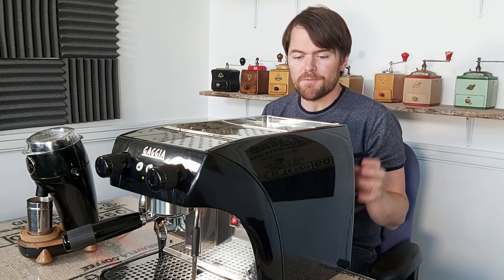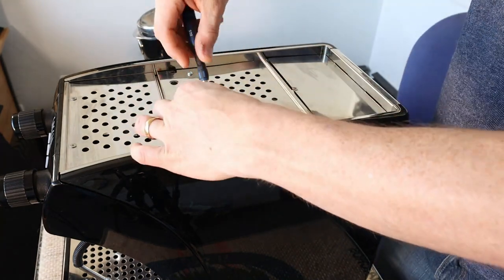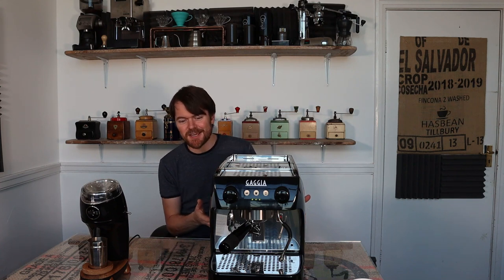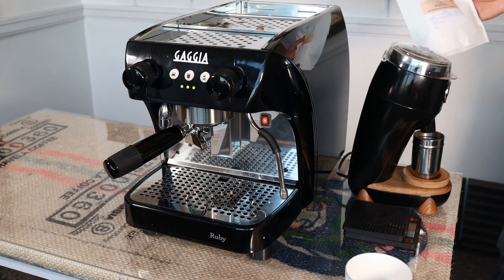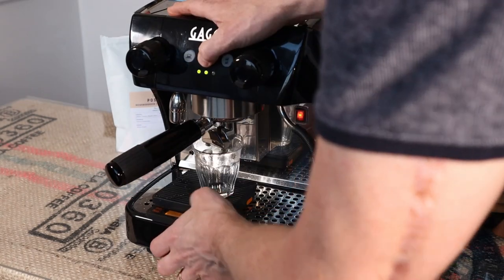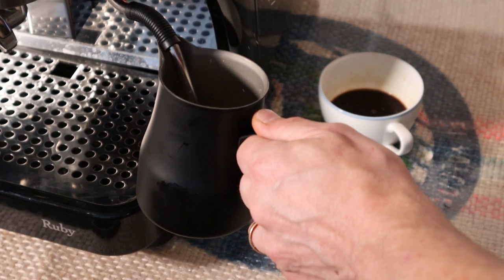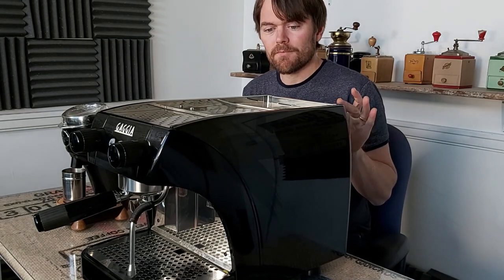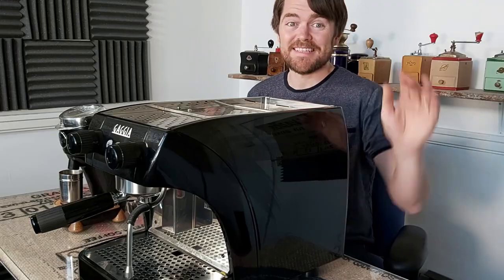Gaggia Ruby Review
This is my review of the Gaggia Ruby, the new commercial espresso machine from Gaggia, which is also suitable for home use due to its more compact size.

The Ruby is a range of compact commercial espresso machines, which are made for use in coffee shops with limited space.

The size and cost of these machines make them suitable as home espresso machines, but what interests me in these machines in particular as prosumer machines, is that they're similarly priced to other prosumer machines. But these are actually commercial made, they're not made to be home use machines but made with higher quality components - they are built as commercial machines, but their size and relatively low cost (as far as commercial machines go) make them also suitable as home barista machines.

These are heat exchanger machines, so you can pull shots, steam milk, and dispense water at the same time on all three models.

As you'll see, I got on very well with this machine when it comes to pulling shots. One thing I didn't make clear, is that I was dispensing water through the group for a couple of seconds before each shot, to perform a cooling shot, which is usually required on heat exchanger machines to help regulate the temperature.

Anyway, hope you enjoy the video. Cheers for watching :-)

But what I didn't get on very well with (this is the first time I've used this machine) was the steam, simply because I'm not used to such a powerful steam delivery. I managed to get pourable texture, but it looks better in the video with the studio lighting than it actually was, it was overstretched, as were all my MANY attempts this day. So I gave up and decided to create another video on using the Ruby to steam milk once I've got the knack for it.

Brewista Smart Scale II from Amazon UK

Blog Reviews:

More about the Ruby(UK) (Shortlink to the Ruby page at Gaggia Direct).
By the way, I've double checked and what I've said in the video is correct, at the time of writing they're giving the Nemox Lux Grinder free of charge with the Ruby, along with a free knock out box.